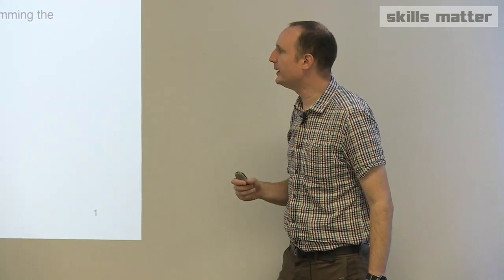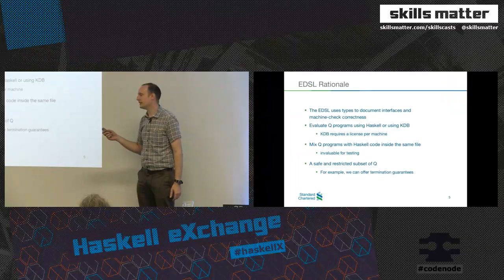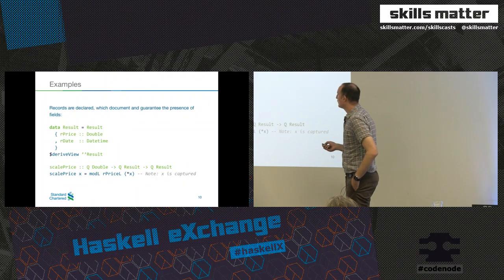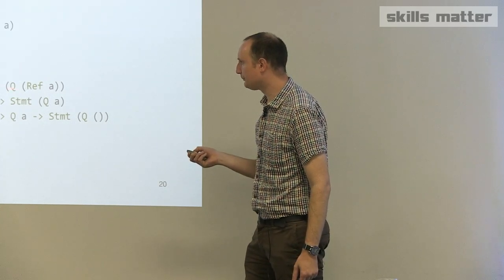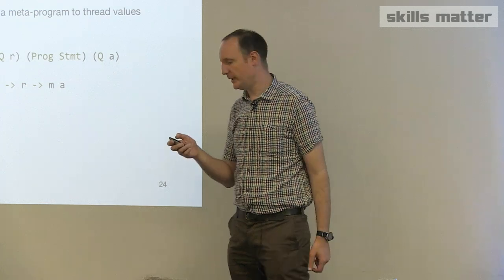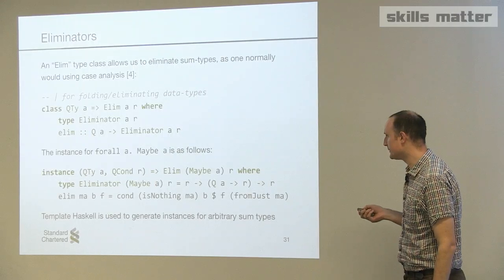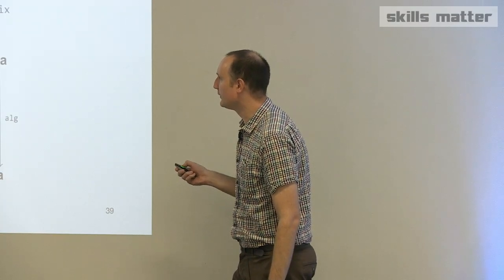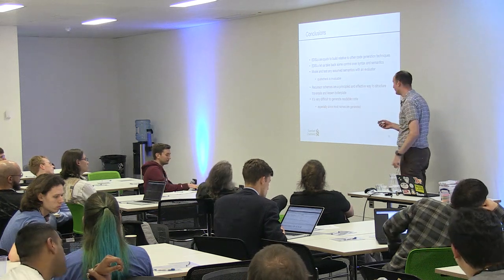Tim Williams - An EDSL for KDB/Q: Rationale, Techniques and Lessons Learned (HaskellX 2017)